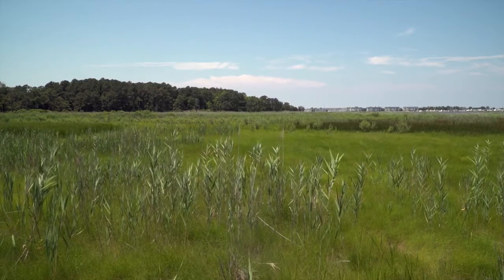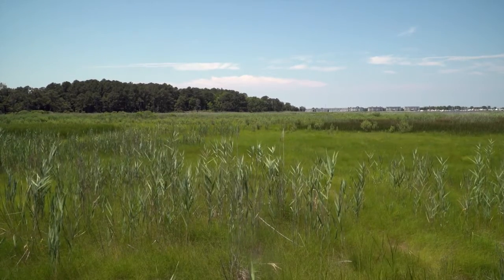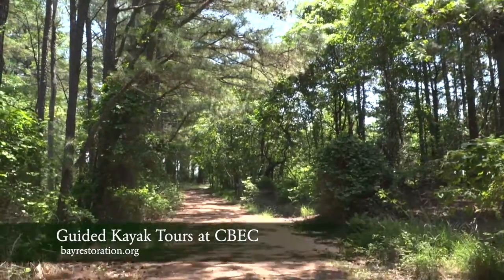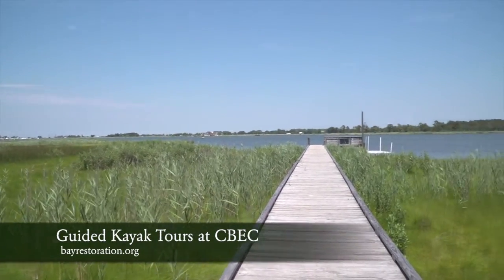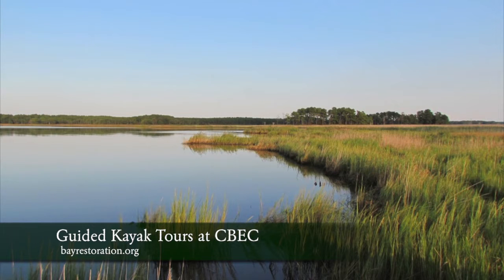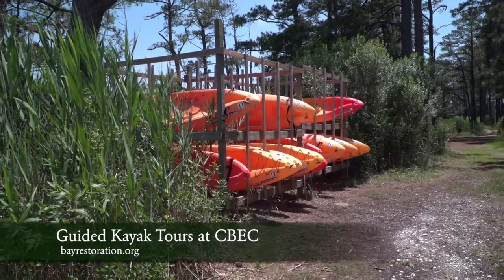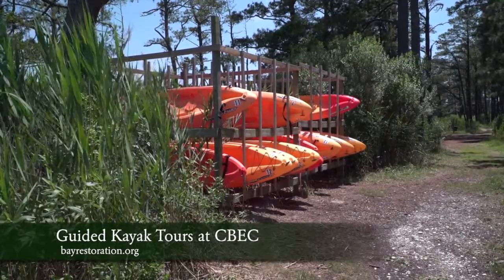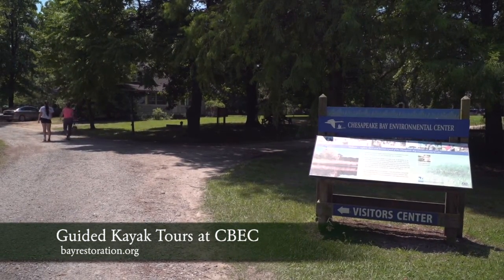Guided Kayak Tours at CBEC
The Chesapeake Bay Environmental Center offers Guided Kayak Tours so you can relax and admire the beauty of Marshy Creek!
CBEC is located at 600 Discovery Lane in Grasonville.